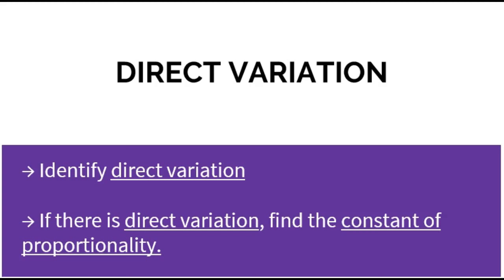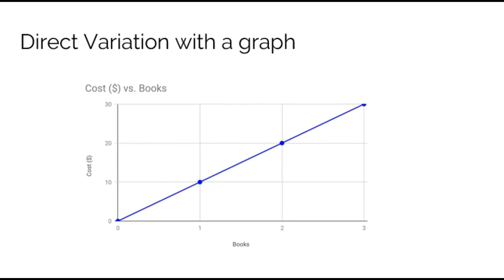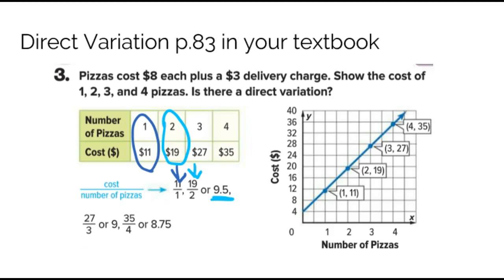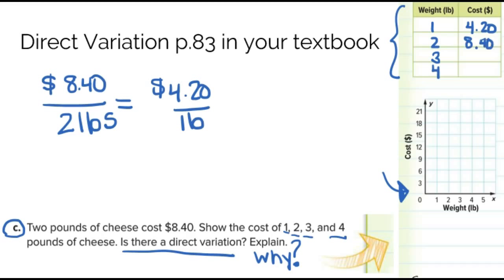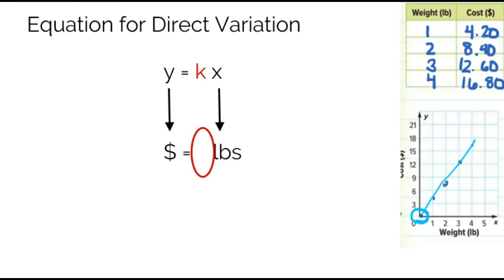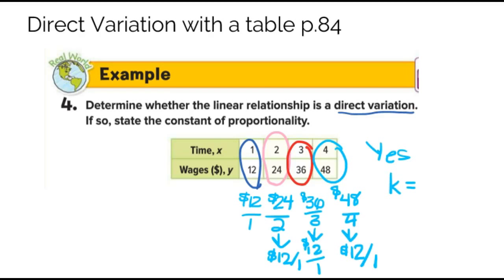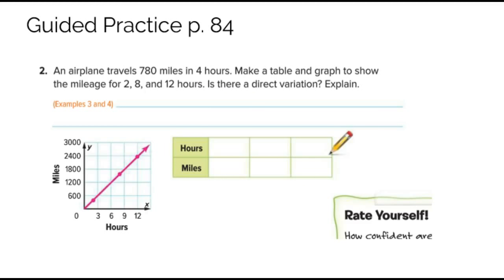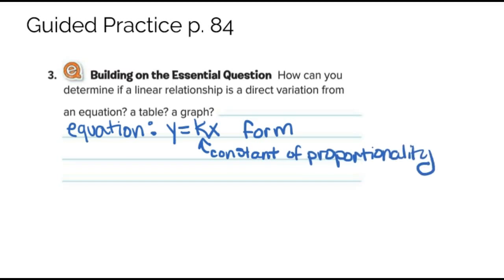Direct Variation Lesson